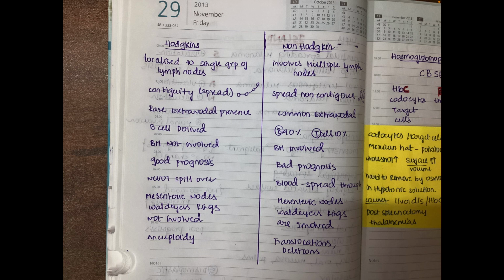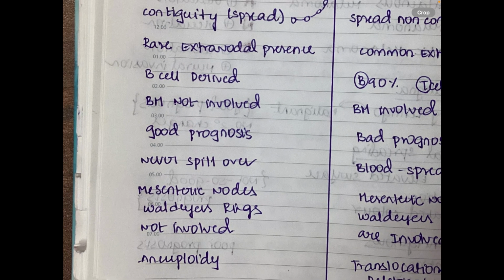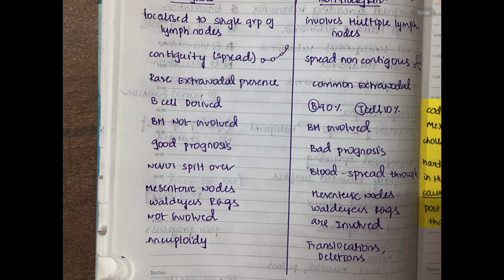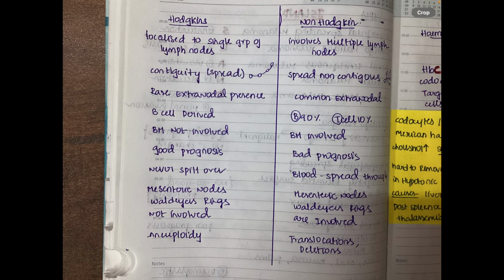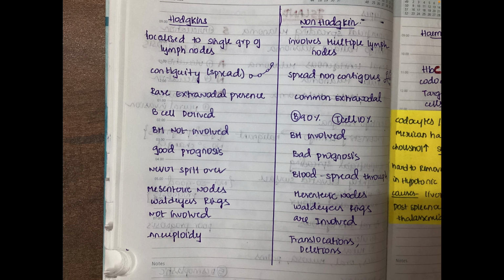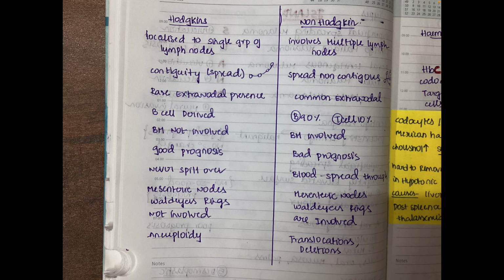Hodgkin’s lymphoma and non Hodgkin’s lymphoma differences | pathology MBBS